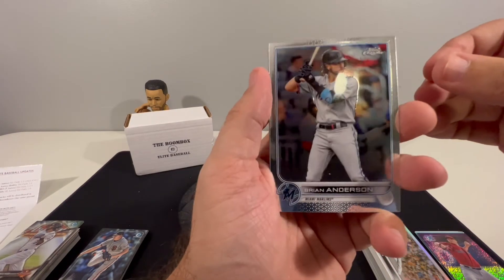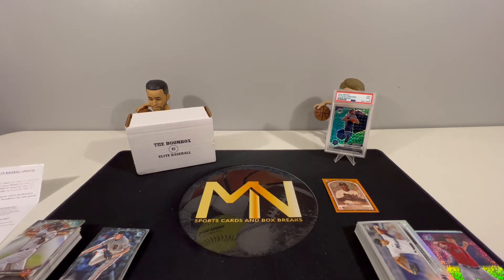Original Boombox Elite | October World Series Baseball Rip | Best Time to open some Baseball cards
October World Series Baseball | No better time to open some Baseball cards | Original Boombox Elite Baseball

Let's Chase some Ohtani, Acuna, Franco and Rodriguez Rookie Cards

We are also kicking off our next giveaway on the channel. We are giving away a 2020-21 Mosaic Basketball Green Mosaic NBA Debut Anthony Edwards Rookie Card PSA 9. All it takes to get entered:

2. Like this video - 2021-22 Select FOTL Opening (link below)
3. Comment on this video - 2021-22 Select FOTL Opening (link below)

So we decided what better month to bring more baseball openings to the channel than October. We have the World Series kicking off so today we are opening the October Original Boombox Elite Baseball. These boxes are $259.99 and are available on the The Original Boombox website. Each box come with 6-10 MLB packs, with 4 packs coming from the featured products, which change monthly. This month we received 2020 Bowman Chrome Hobby, 2020 Bowman Best Hobby, 2018 Bowman Jumbo, 2018, Bowman Chrome Hobby, 2017 Bowman Chrome Hobby, 2022 Topps Chrome Hobby, 2022 Topps Chrome Jumbo and a bonus 2022 Topps Chorme Silver Pack.

Let us know what you think about this product.

More about me: I am an avid card collector that enjoys sharing my excitement about the hobby that I grew up with and nothing is more exciting that ripping into a pack of cards and pulling that MONSTER HIT. I will have various football and basketball retail and hobby product, giveaways and card show videos. Be sure to check out our other videos featuring products like 2021 Panini Classics Football, 2020-21 Immaculate Collegiate Football, 2021 Spectra Football, 2021 National Treasures Basketball, 2020-21 Donruss Optic Basketball, 2021 Origins Football, 2020-21 Panini Spectra Basketball, 2020-21 Panini Contenders Basketball, 2020-21 Mosaic Basketball, 2020-21 Impeccable Basketball, 2020-21 Select Basketball, 2020-21 Illusions Basketball, 2020-21 One and One Basketball, 2020-21 Flux, 2020-21 Immaculate Collegiate Basketball and various repack reviews.

00:00 Introduction
00:43 Antman PSA 9 Giveaway
01:19 Unboxing
03:09 Pack Opening
08:01 Enter Sandman
12:12 Recap